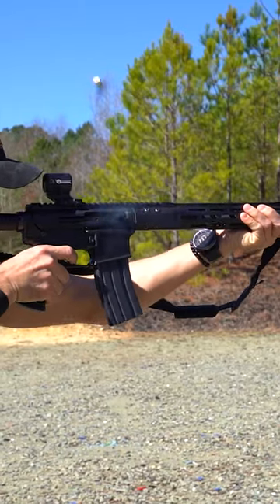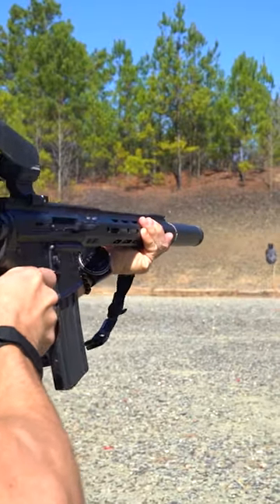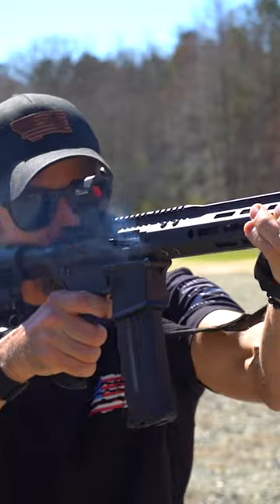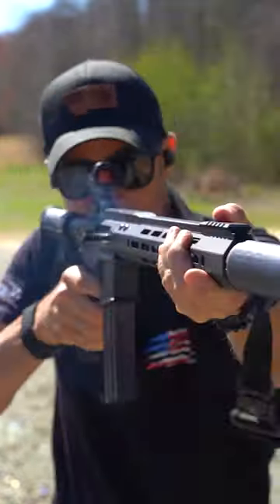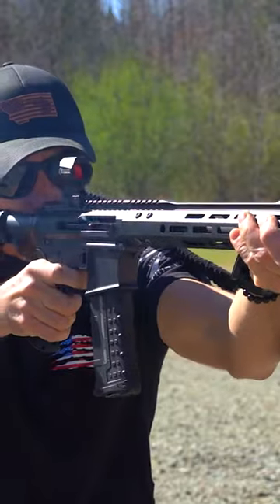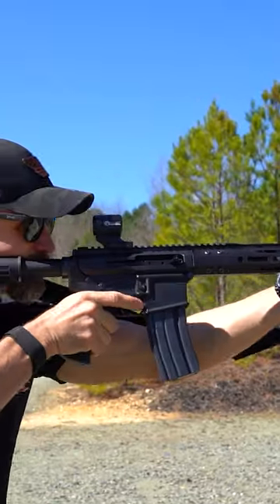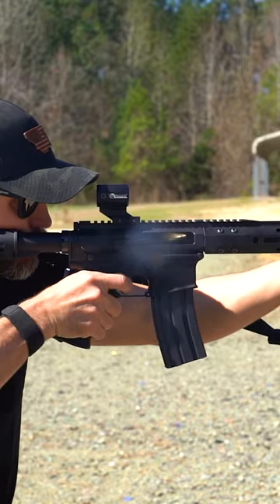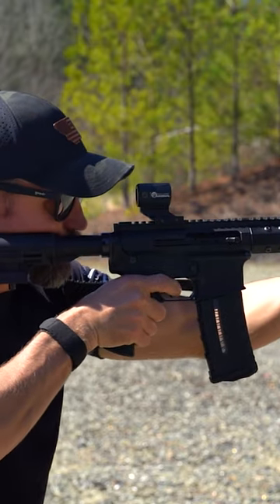300 Blackout Subs + Suppressor = Whisper Quiet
Kevin gives a little breakdown of our AR-15 chambered in 300 Blackout. We have added a suppressor and shooting subsonic rounds for some whisper quiet shooting at the range